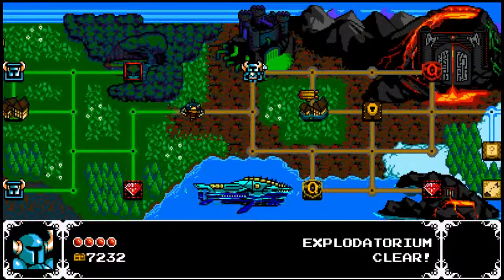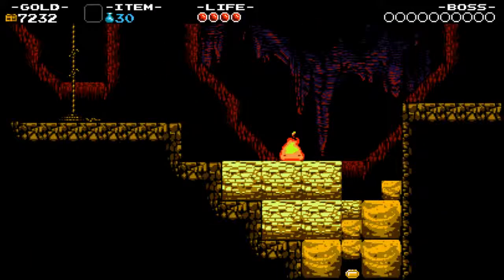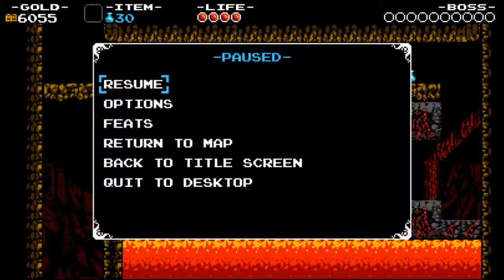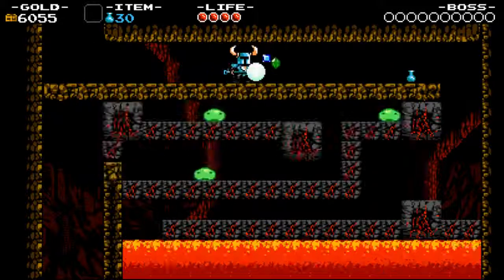Lost City Tutorial